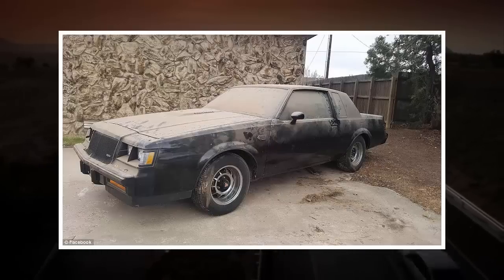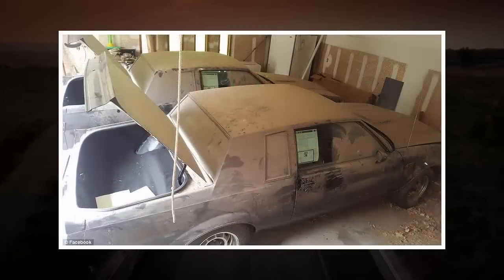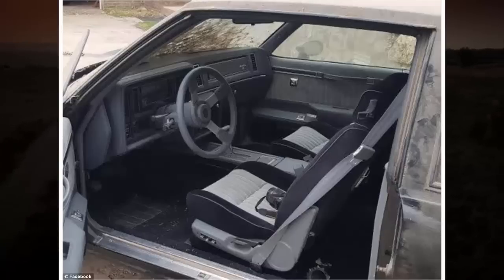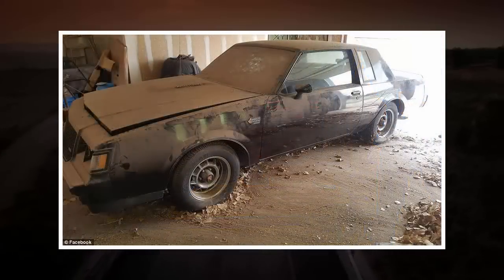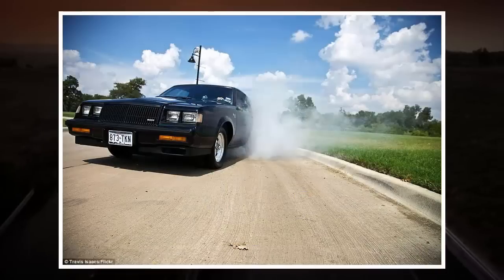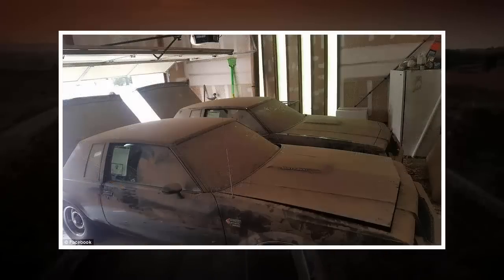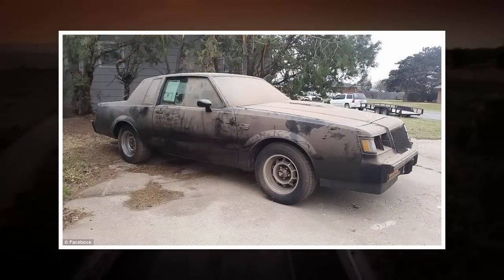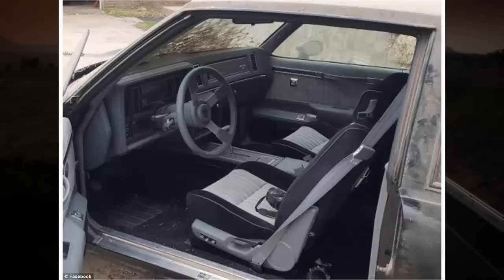Twin 1987 Buick Grand Nationals found neglected in garage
Turbocharged mystery: How did TWIN 1987 Buick Grand Nationals end up parked for decades in a dirty garage with barely a mile on the clock?
Muscle car enthusiasts stunned at discovery of twin 1987 Grand Nationals in Oklahoma
Two cars have sequential VIN numbers and have been driven under 1,400 miles between them
Have sat nearly untouched for three decades, now they're being restored for car shows